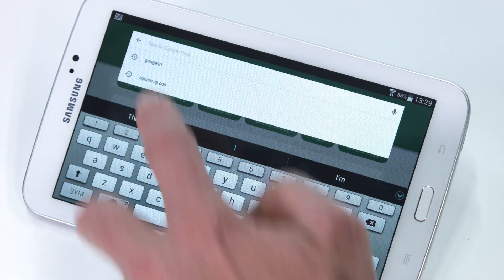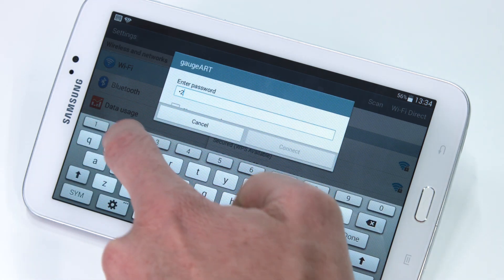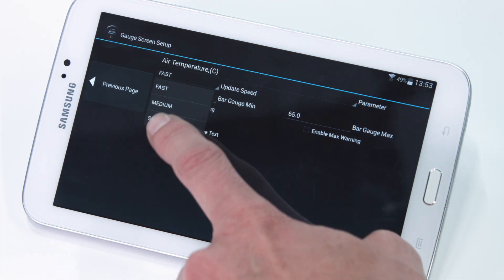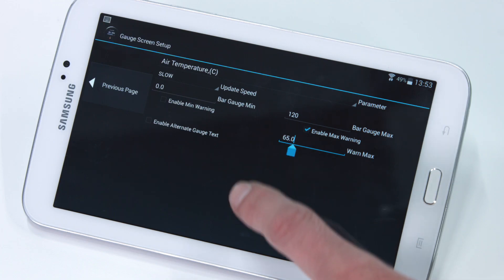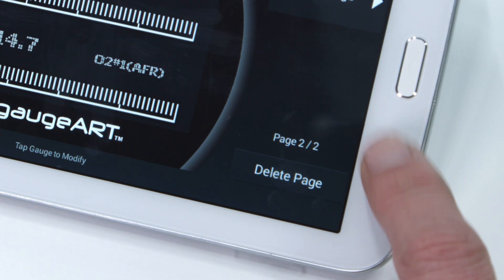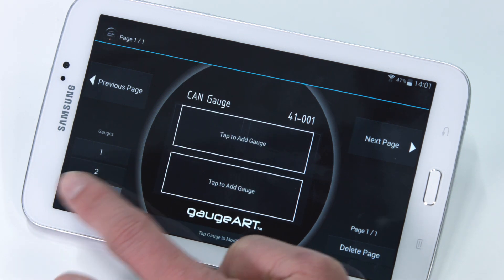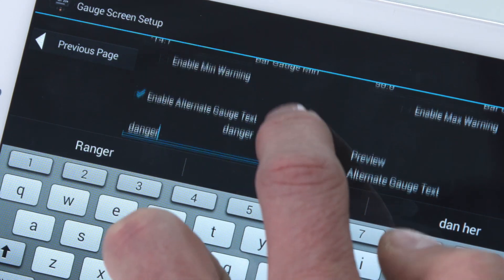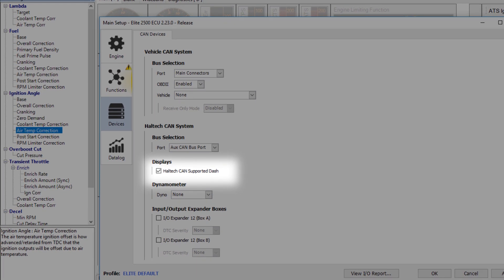💬 How To Set Up Haltech Multi-Function CAN Gauge - Technically Speaking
Haltech’s new Multi-function CAN Gauge displays real-time data from your Haltech ECU. Supported parameters such as boost pressure, air/fuel ratio, coolant temperature, fuel pressure, ethanol content, etc. can be displayed without additional sensors.

It is compatible with Haltech Platinum Sprint, Sport, Pro Plugin and Elite Series ECUs.

In this video we show you how to set it up via your Android smart phone using a GaugeArt app.